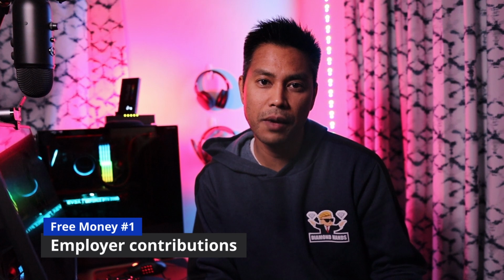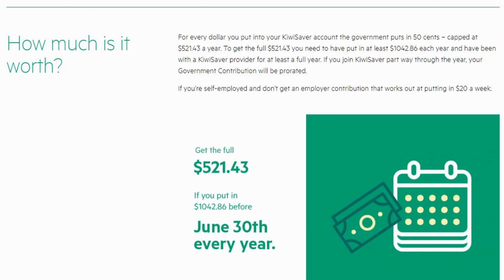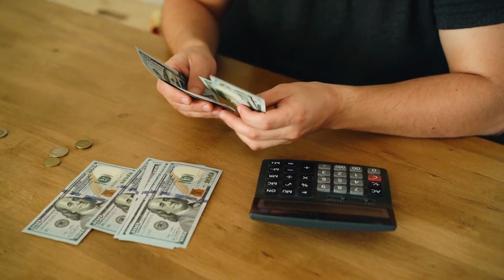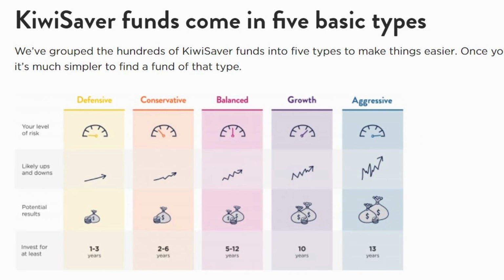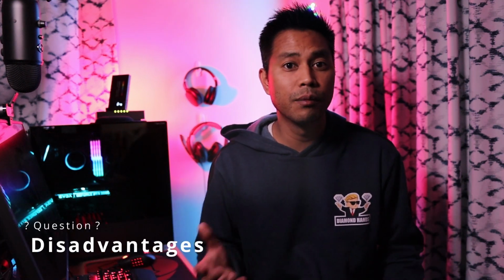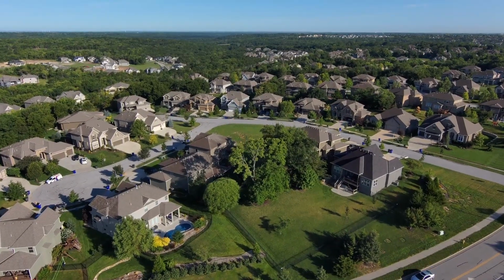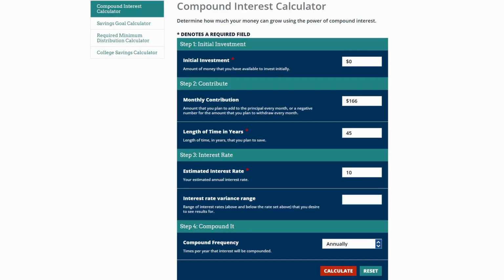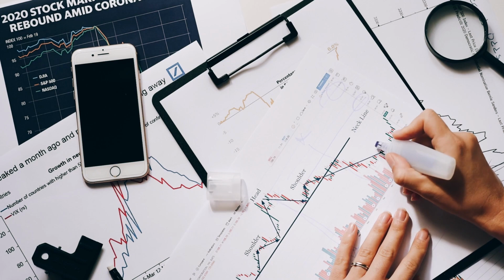Must know KIWISAVER information | Beginner 101 friendly guide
KiwiSaver is a voluntary savings scheme to help set you up for your retirement and I tell you in this beginner friendly video the important must know information. You can make regular contributions from your pay or directly to your scheme provider. The incentives for Kiwisaver is a no brainer and really a MUST DO as the money given from other party contributions is the best return you will get year in, year out from New Zealand.

Sharesies Referral: Initial deposit to get $5 top up

Hatch Referral: Initial deposit of $100 NZD to get $10 top up

I reply to all comments so let me know what you think.
Cheers and have an awesome day